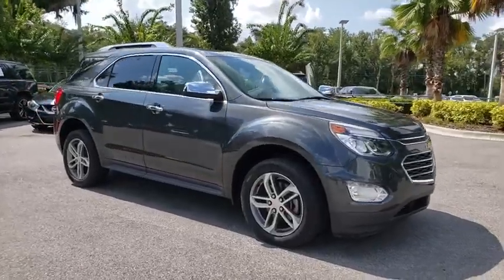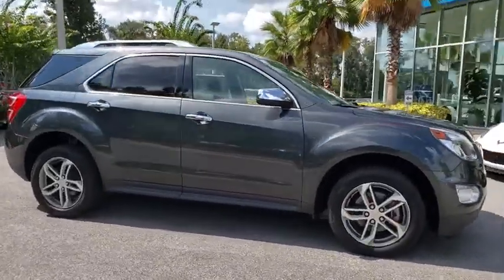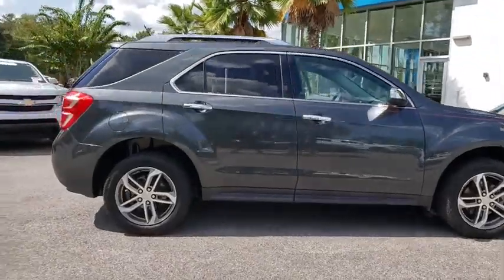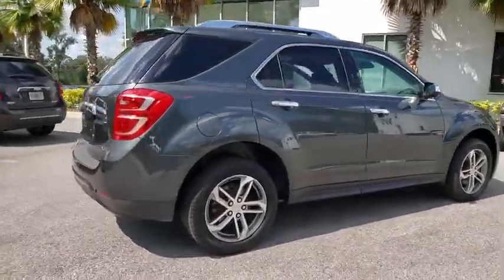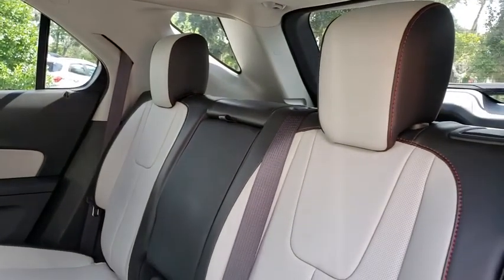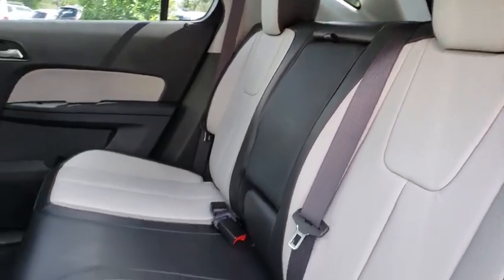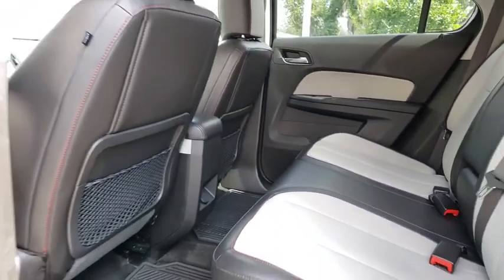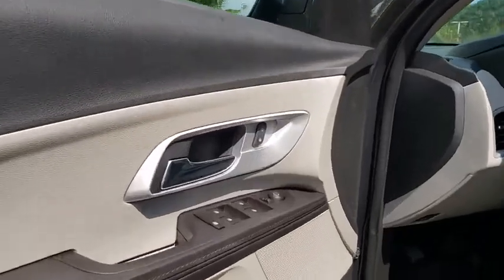2017 Chevrolet Equinox New Smyrna Beach, Port Orange, Edgewater, Daytona Beach, Deland, FL F215021A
Nightfall Gray Metallic Used 2017 Chevrolet Equinox available in New Smyrna Beach, Florida at New Smyrna Beach Chevy. Servicing the Port Orange, Edgewater, Daytona Beach, Deland, FL area.

Clean CARFAX. CARFAX One-Owner. Gray 2017 Chevrolet Equinox Premier FWD 6-Speed Automatic with Overdrive 2.4L 4-Cylinder SIDI DOHC VVTPriced to SELL FAST wont't last long at this price, New Smyrna Chevy is offering an additional discount for current customers (currently own a Chevrolet purchased from New Smyrna Chevy).Awards:* 2017 KBB.com 10 Most Awarded BrandsReviews:* Backseat has plenty of space and slides/reclines for added comfort; optional V6 engine provides quick acceleration; interior stays quiet at speed; rides smoothly on rough roads. Source: Edmunds